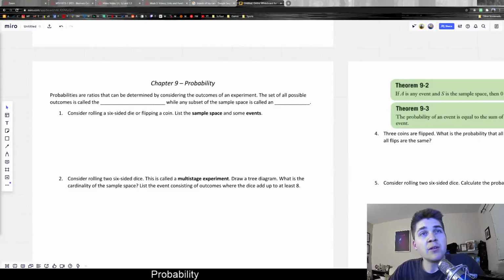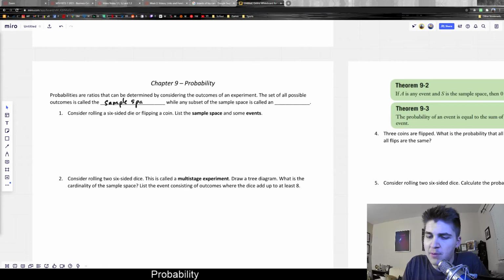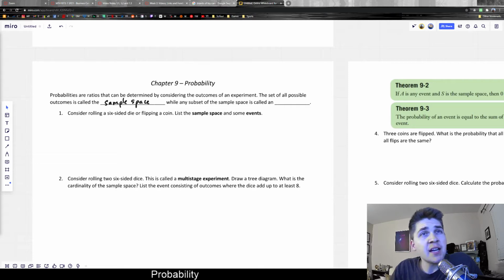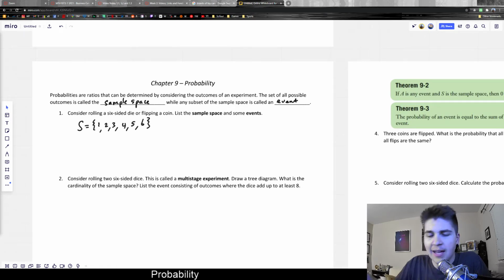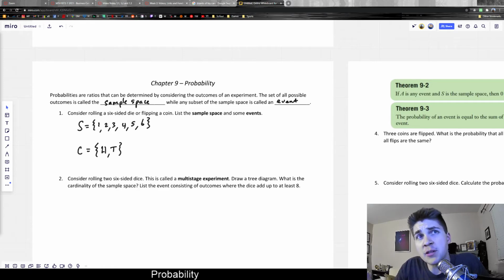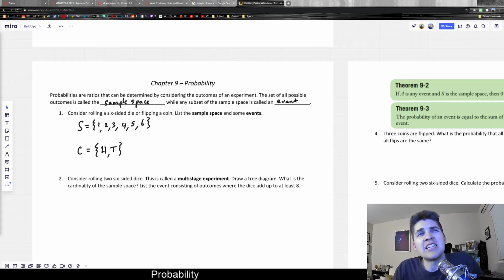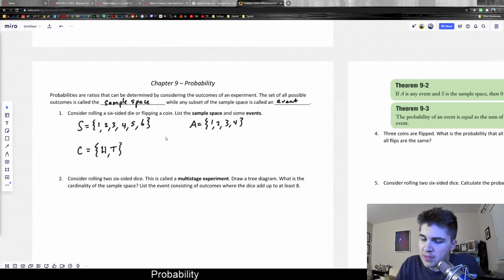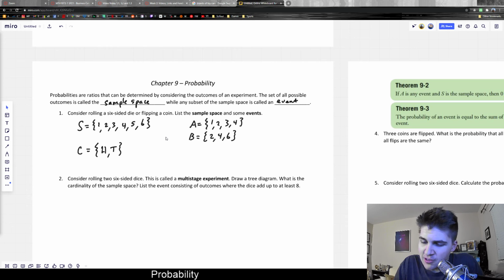Introduction to Probability Terminology